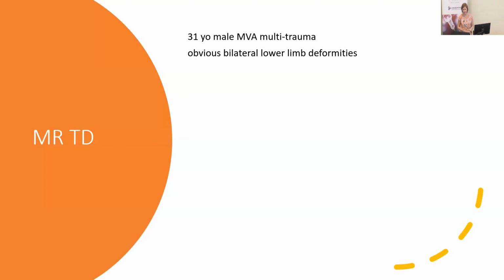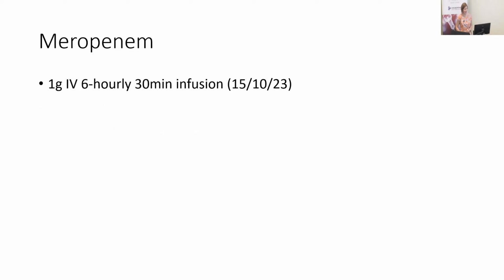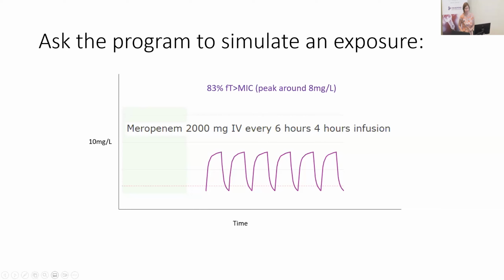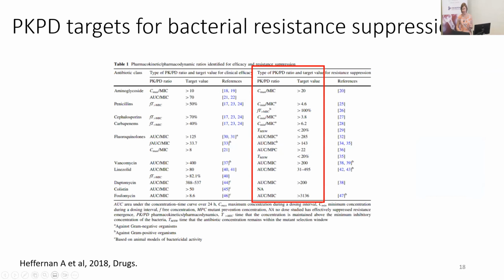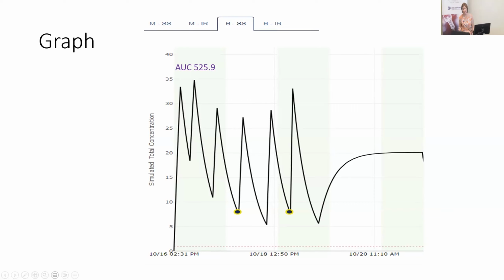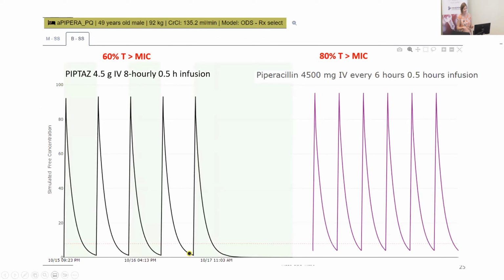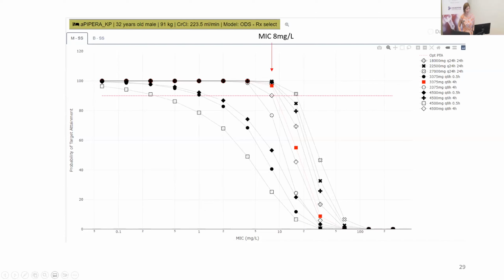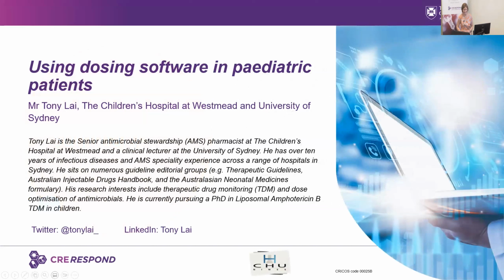Interesting case studies in critically ill patients, Amy Legg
Amy Legg, Menzies School of Health Research, Charles Darwin University; QLD statewide AMS program; and Royal Brisbane and Women's Hospital, discussed “Interesting case studies in critically ill patients”